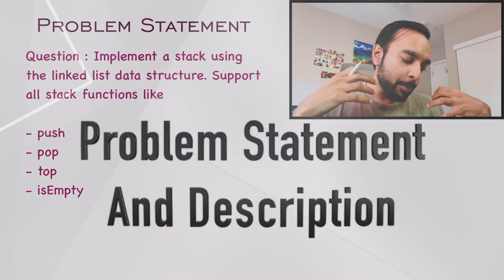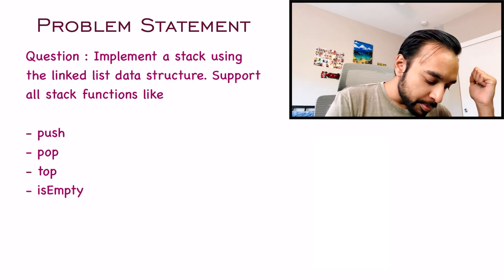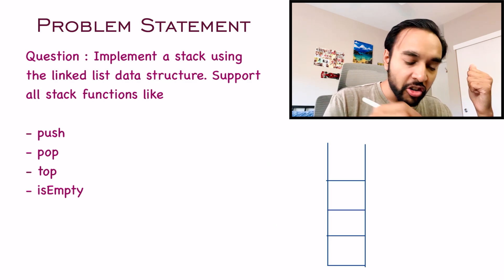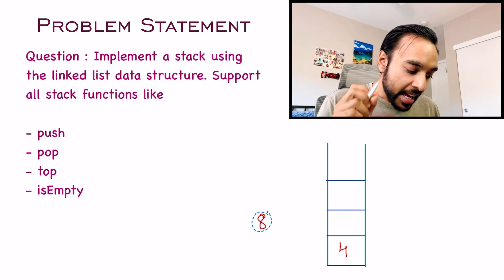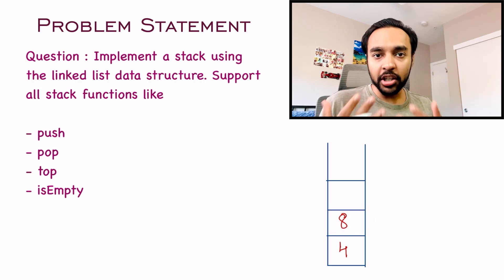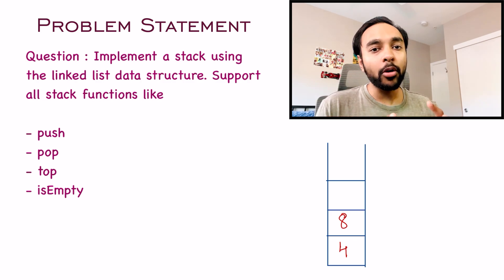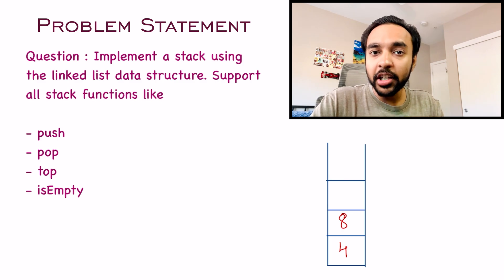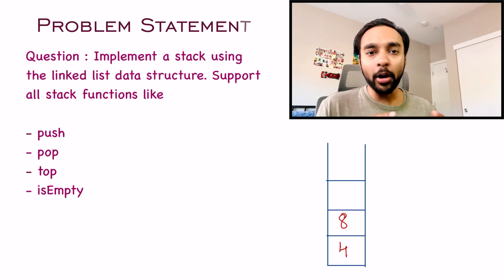How to Implement a Stack using a Linked List | Step by step with animations | Study Algorithms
Once you understand how the stack data structure works, it becomes quite imperative that you learn how you can go about implementing it yourself. Using a linked list is one way to implement the stack data structure. Watch this video to learn step by step how to create nodes, and arrange them in such a way that you can mimic the stack functionality of LIFO. All along with animations and code implementation in JAVA.

Chapters:
00:00 - Intro
00:59 - Understanding the problem
02:39 - Stacks and Linked Lists
08:28 - Side by side example
11:03 - Dry-run of code
13:28 - Final Thoughts